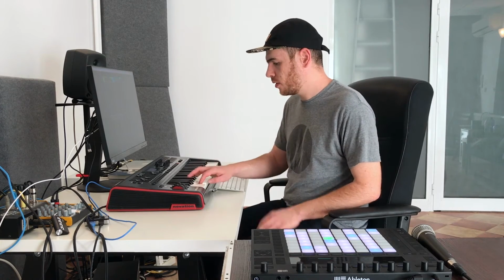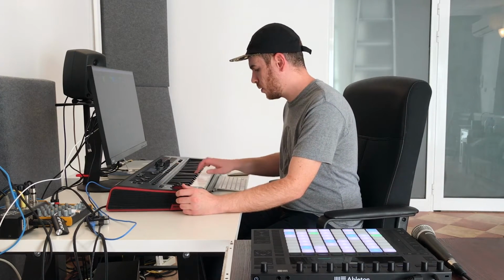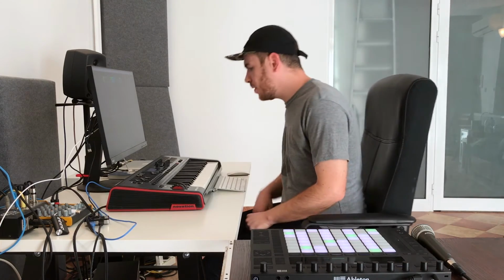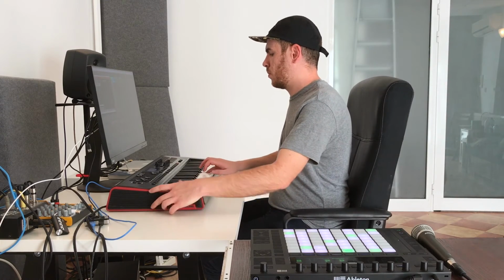Ableton Live 10 Making a Future Funk Beat With Push 2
So I sat down at the studio the other day and recorded a quick session, where I made a melodic future R&B beat.
For the purpose I used
- Ableton Live 10 with Push 2
- Novation Impulse 49
- VST plugins: SampleTank, Arturia Minimoog, NI Monark